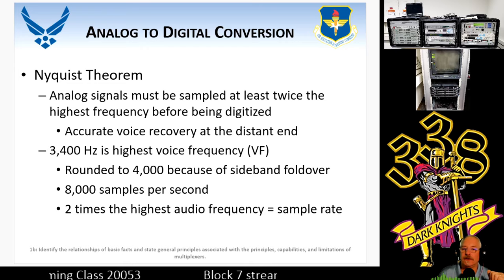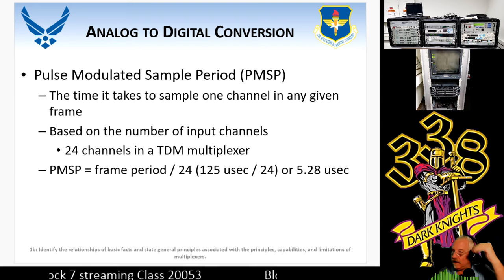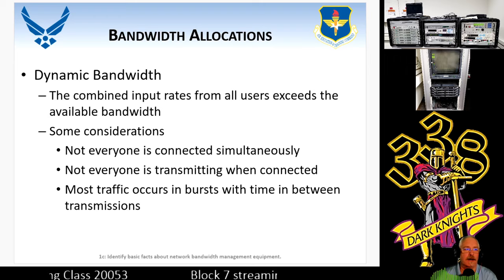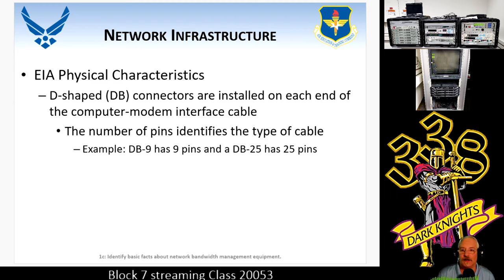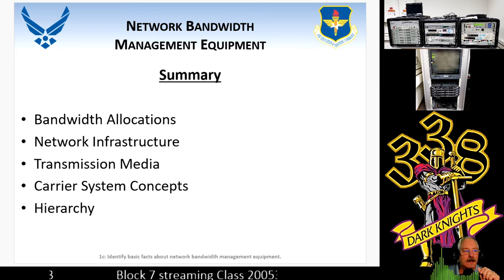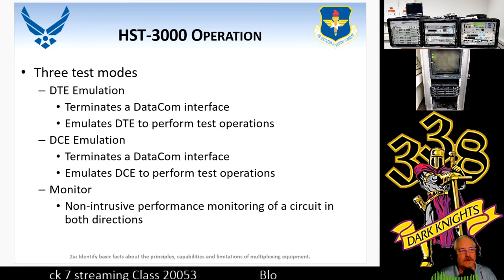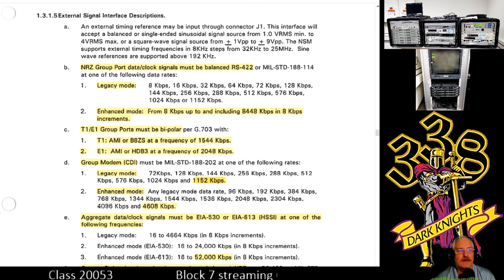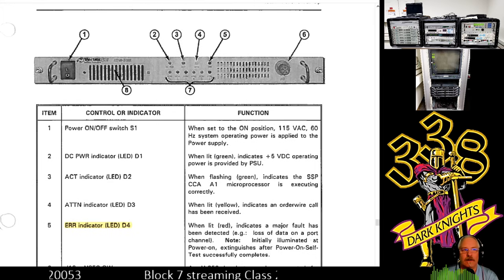Block 7 Class 20053 22 Oct 2020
Lectured the rest of 1b and all of 1c, 1d, 2a and covered highlights of the NSM-50M Tech Manual.  General Multiplexing Terms, Input Data Relationships, Types of Multiplexing, Modes of TDM, De-multiplexing,
Signal Formats, Analog to Digital Conversion, Bandwidth Allocations, Network Infrastructure, Transmission Media, Carrier System Concepts,
Hierarchy, Vertex Nodal Satellite Multiplexer (NSM-50M), Purpose of the NSM-50M, Functional Description, Operational Characteristics, NSM-50M Configuration, Basic BERTS Description, HST-3000 Operation